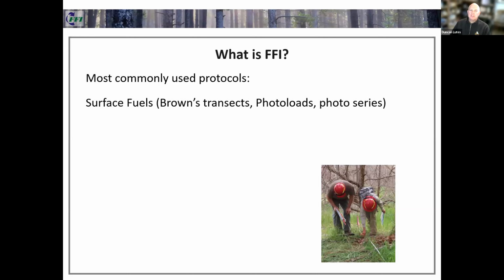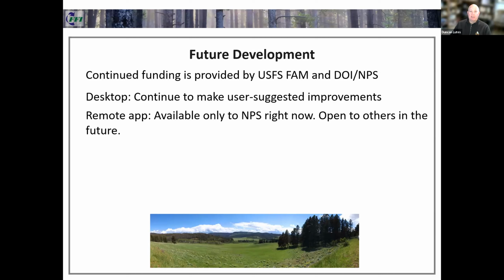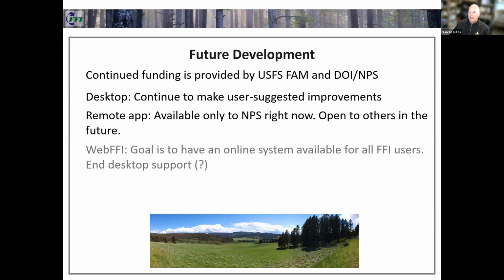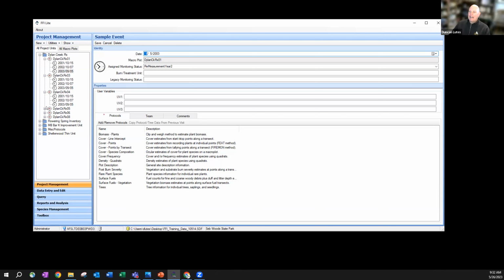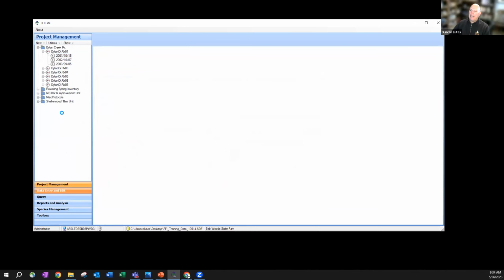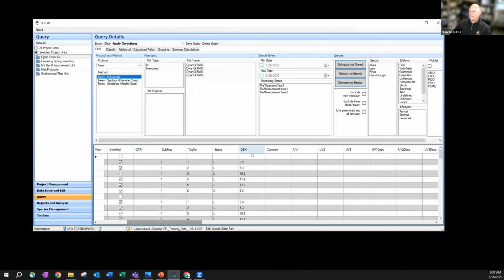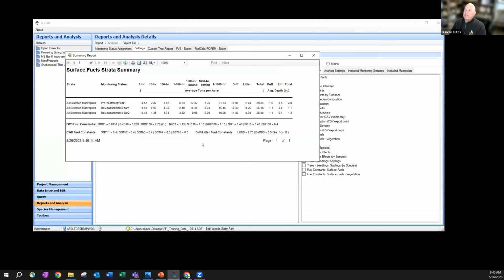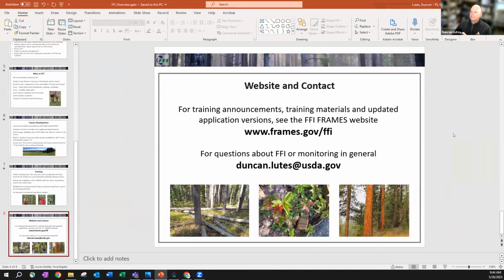Duncan Lutes on FFI: An Application for Ecological Monitoring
Duncan Lutes from the USDA Forest Service Missoula Fire Sciences Lab, Fire Modeling Institute, gives an overview of using FFI (FEAT; FIREMON)